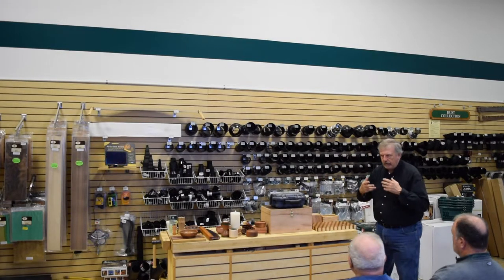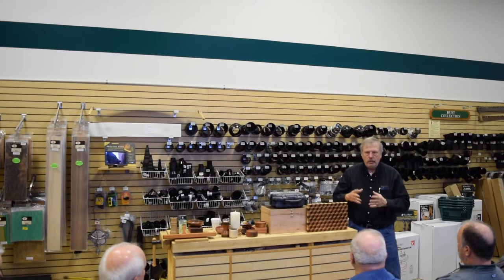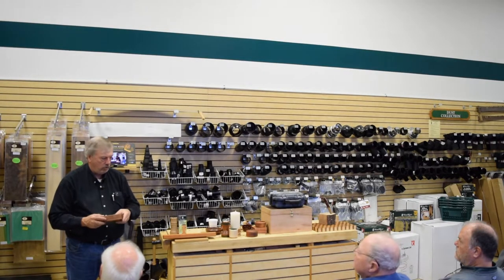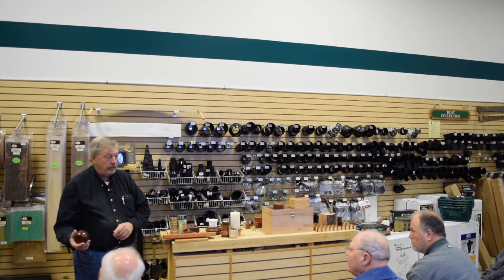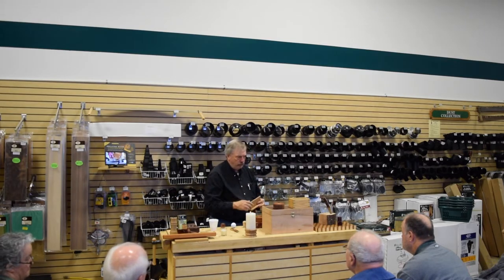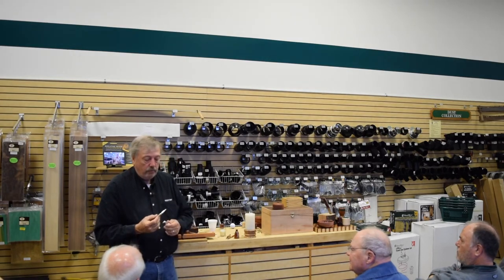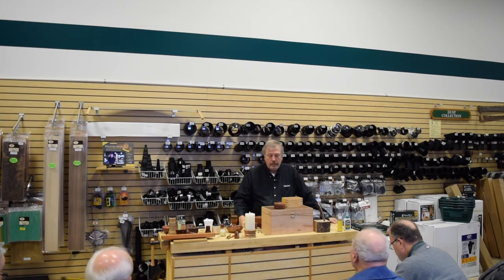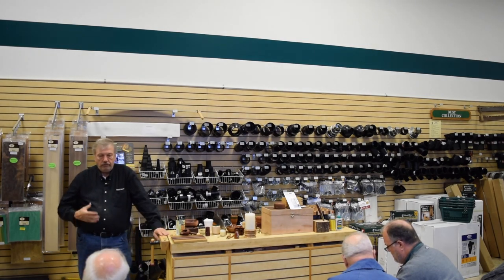Demo Saturdays: Small Projects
From turning pens to making pizza cutters, there are many small woodworking projects that can sometimes only require three cuts. In this demonstration, Rick goes through different ways and ideas on how to make various small projects.